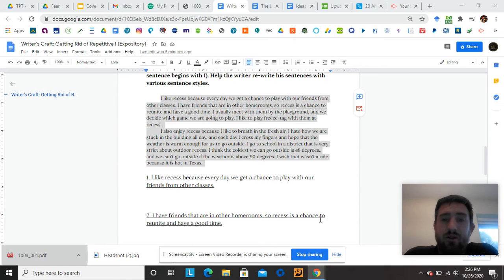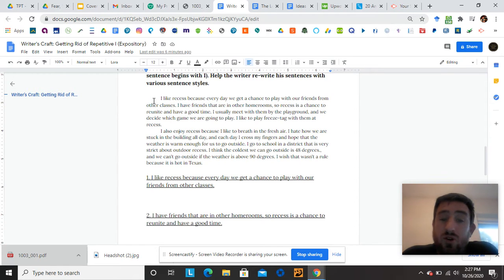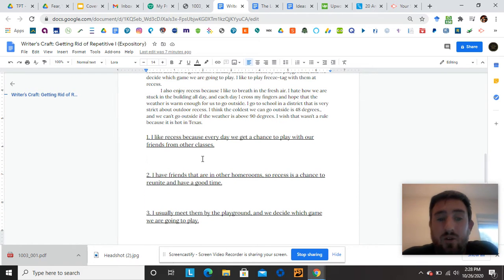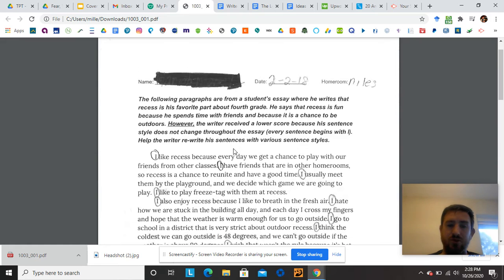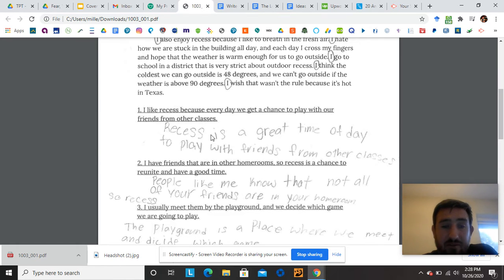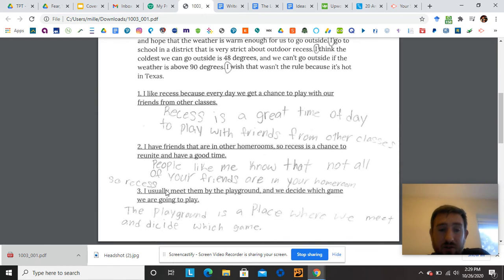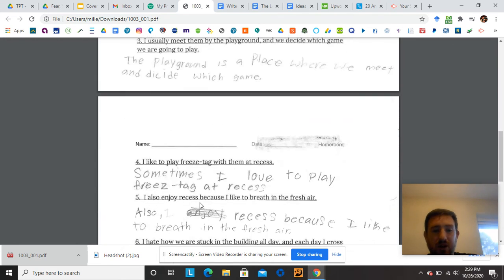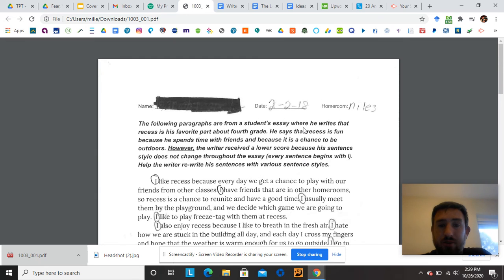Untitled: Oct 26, 2020 2:29 PM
In this video, I preview a worksheet where students rewrite sentences to avoid starting each sentence with first person "I." If this is a problem your students are running into, you can find this product on Teacherspayteachers by searching "That Teacher From Texas."